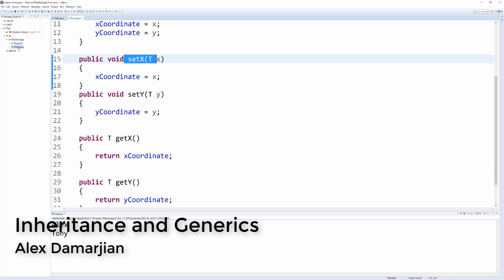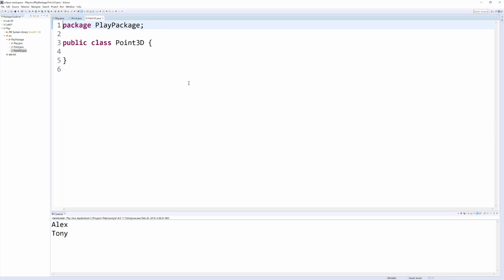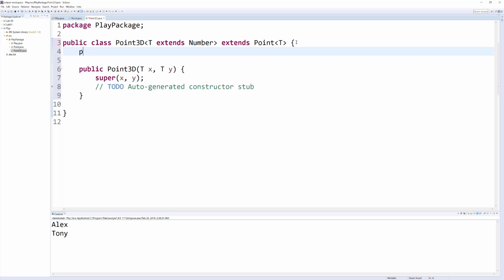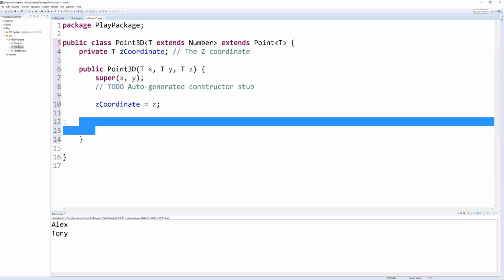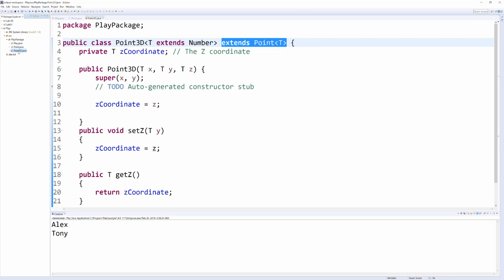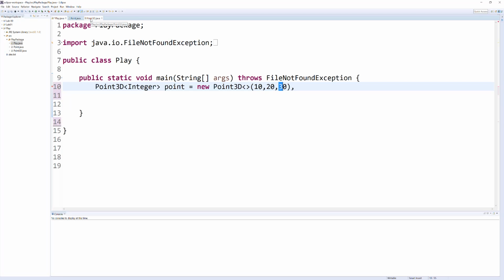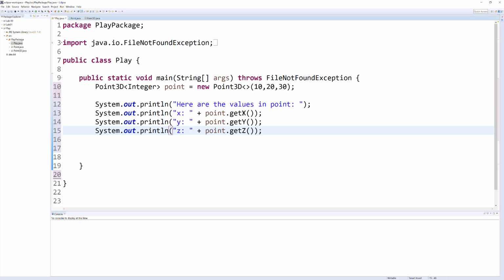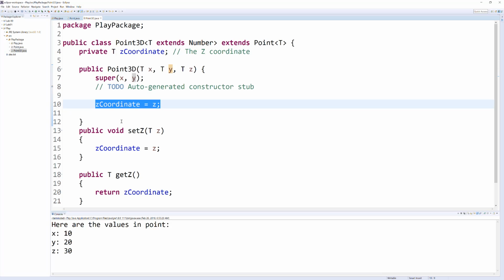11 Inheritance and Generics